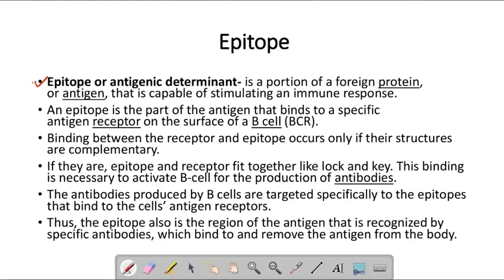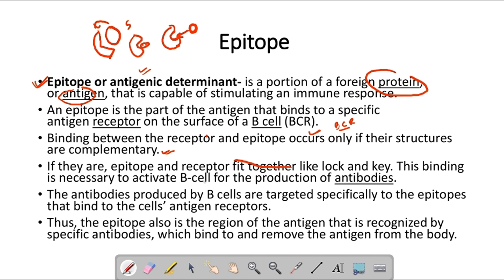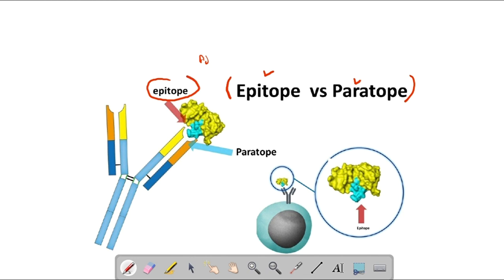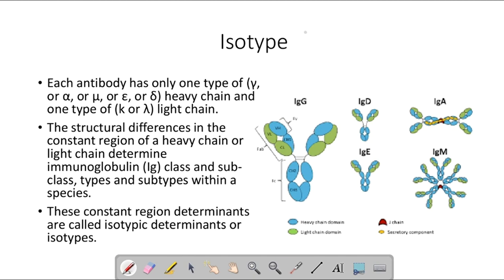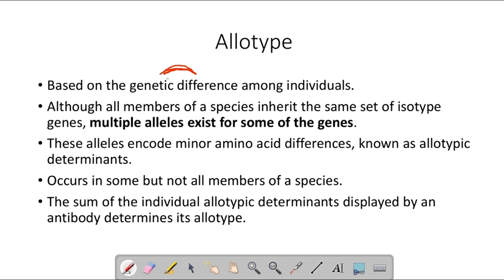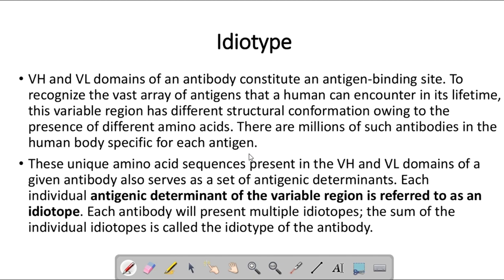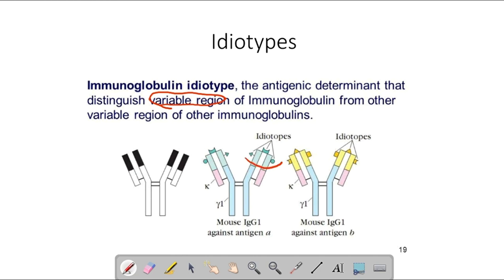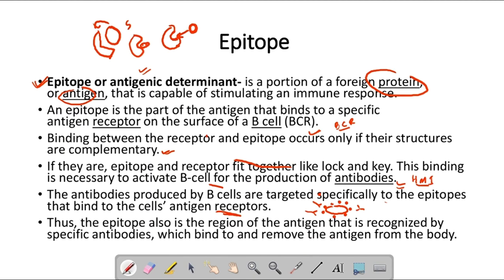Antigenic determinants on immunoglobulins for DBT-JRF/ICMR-JRF/GATE-BT/CSIR-NET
Allotype idiotype isotype